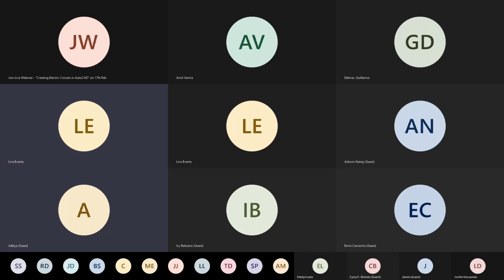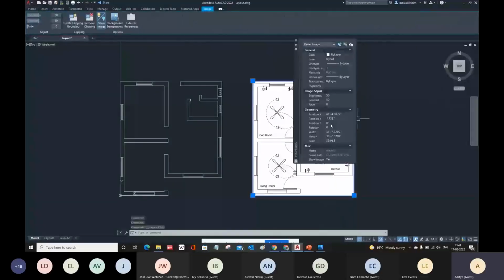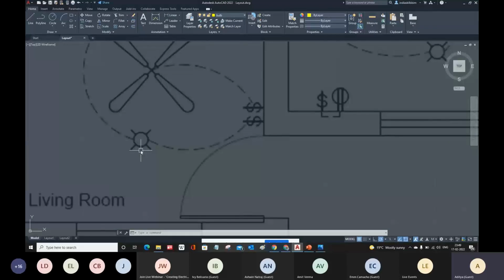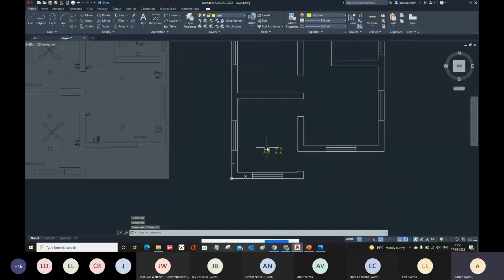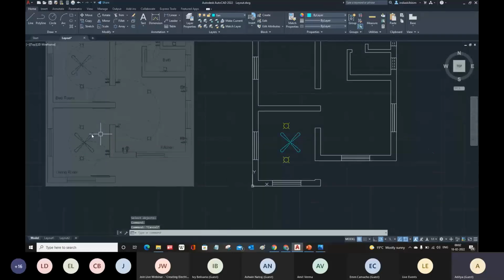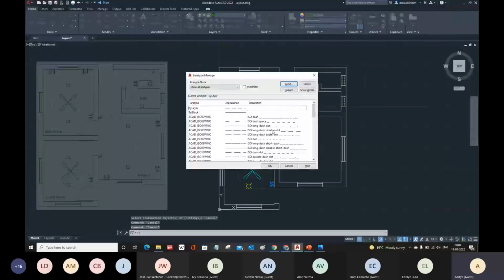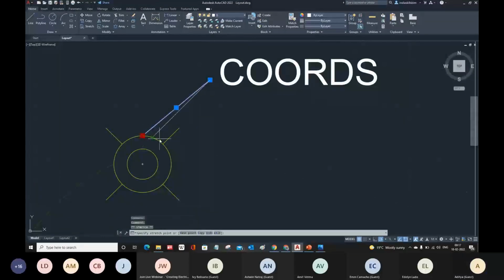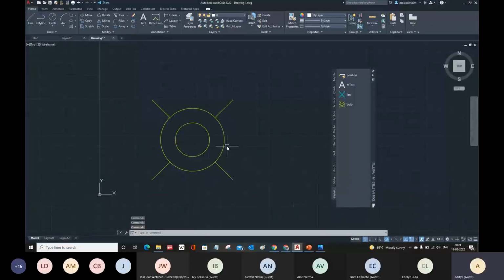Webinar on Creating Electric Circuits in AutoCAD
In this webinar on creating electric circuits in AutoCAD, you will learn both fundamental and advanced topics, including

*How to create electricalcircuits in AutoCAD
*How to define blocks
*How to create a tool palette for the blocks
*Ways to add attributes
*Best solution to bring all of these together and more!